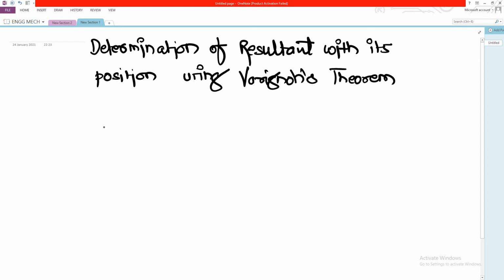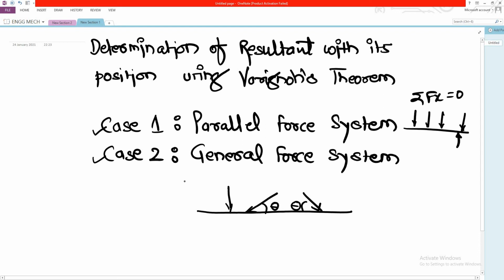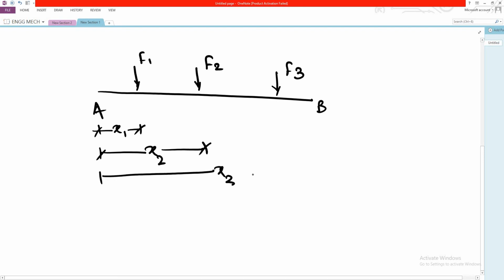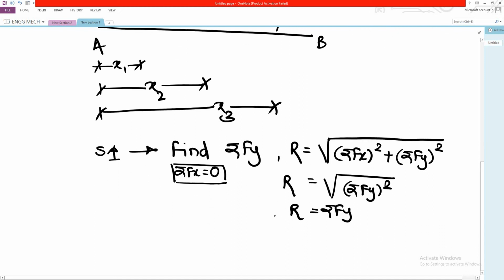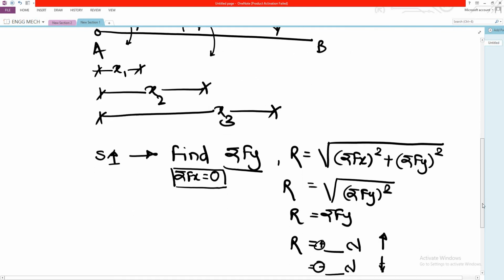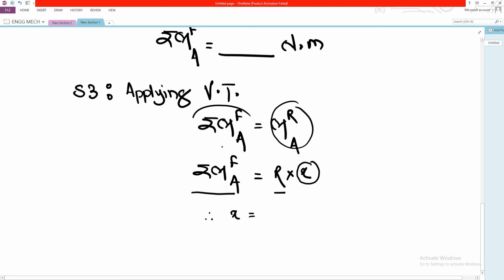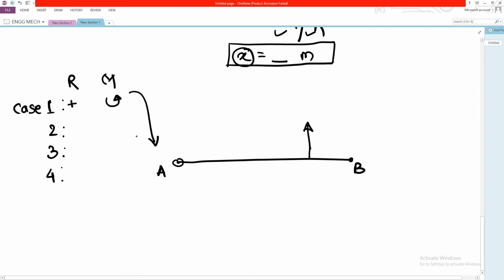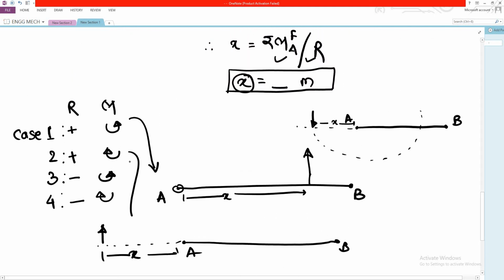Parallel Force System - Varignon's Theorem | Engineering Mechanics | L 1.9